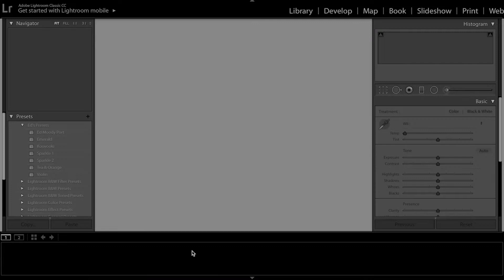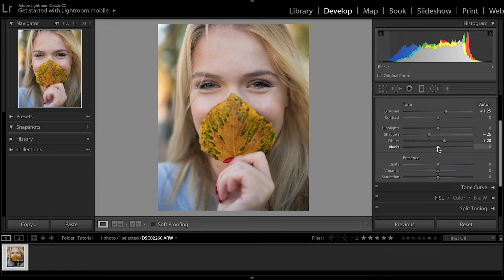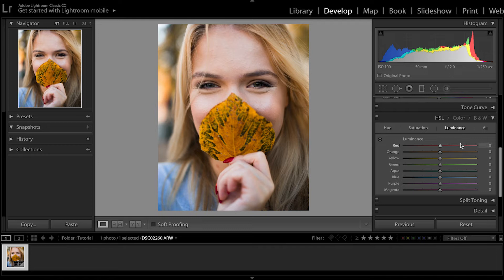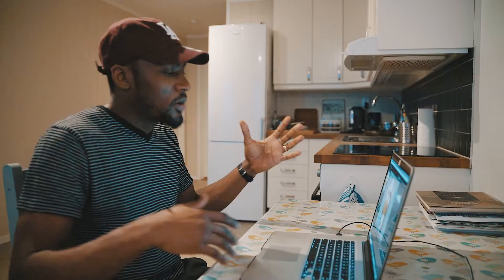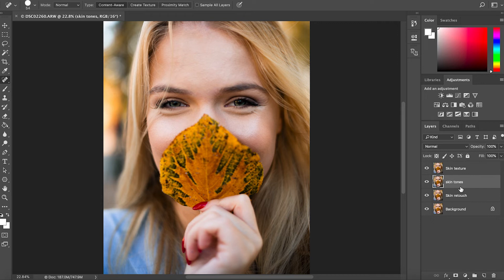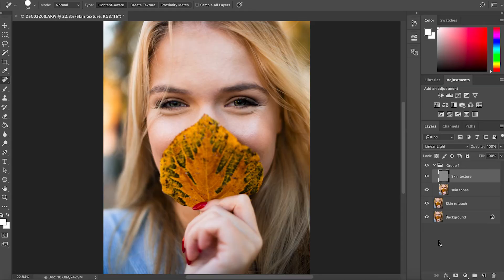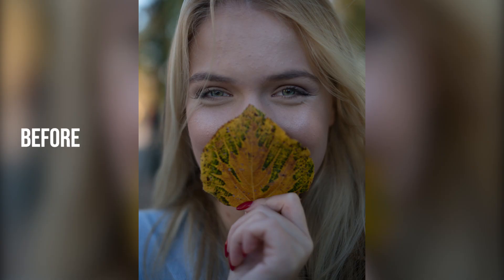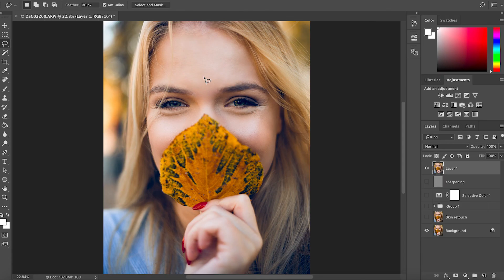Editing a portrait from start to finish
In this tutorial, I want to show you how I edit my portraits from start to finish using both Lightroom and Photoshop. I shot this portrait in Poland back in the autumn using the sony a7rii + 50mm 1.8